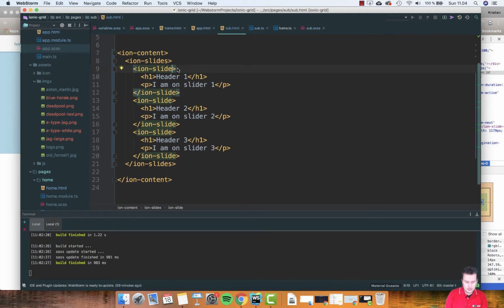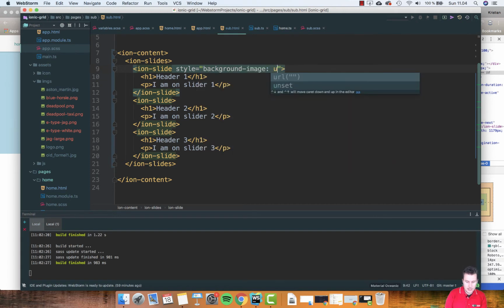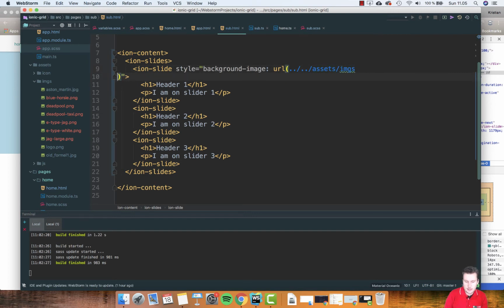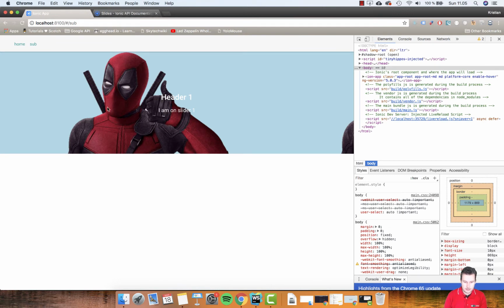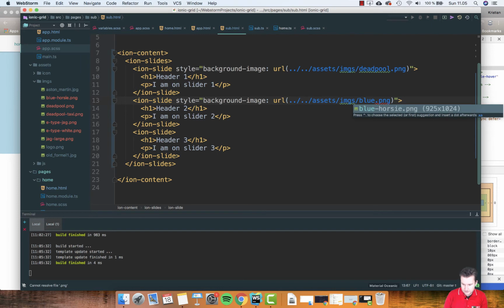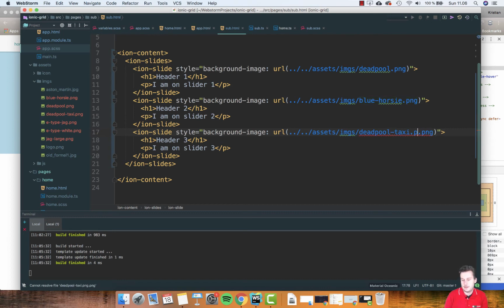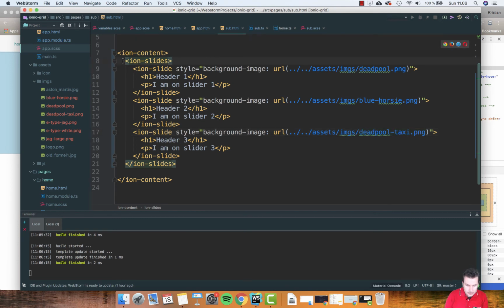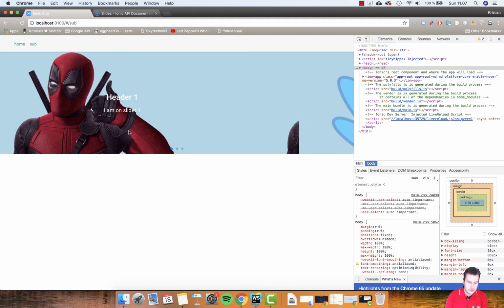Ionic intro | S02E35 | Ionic slides bg-image